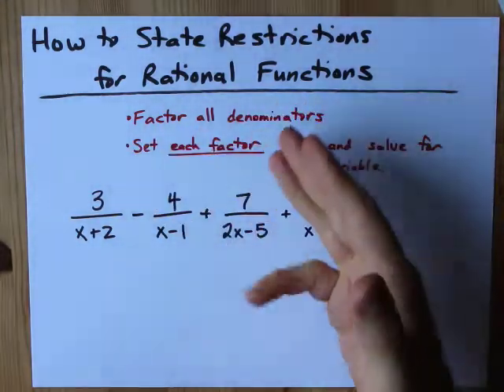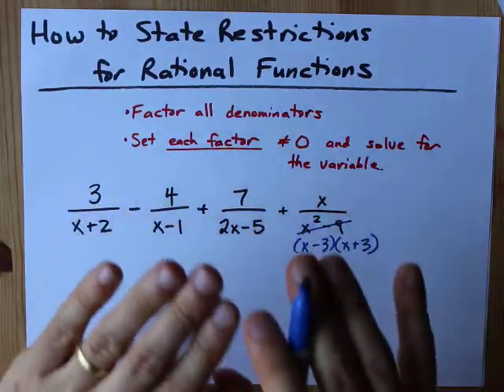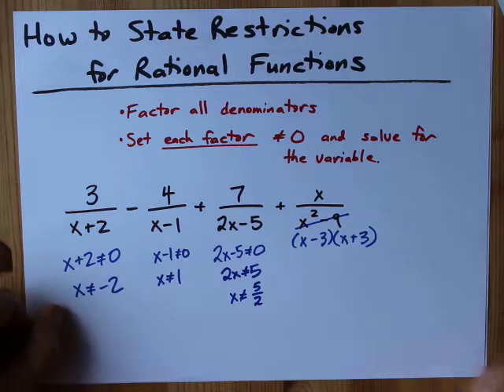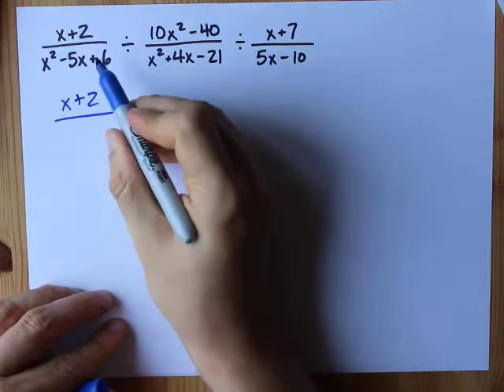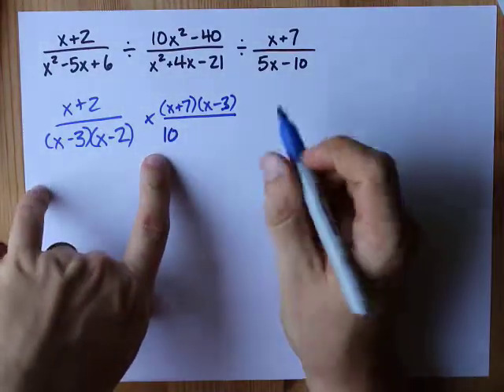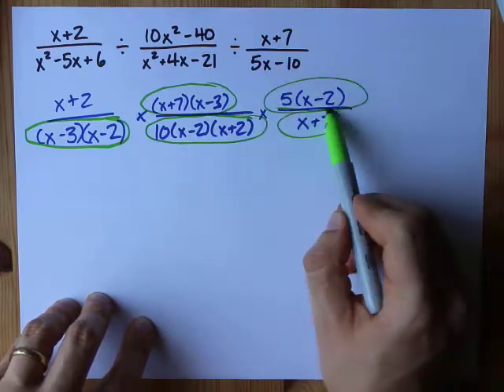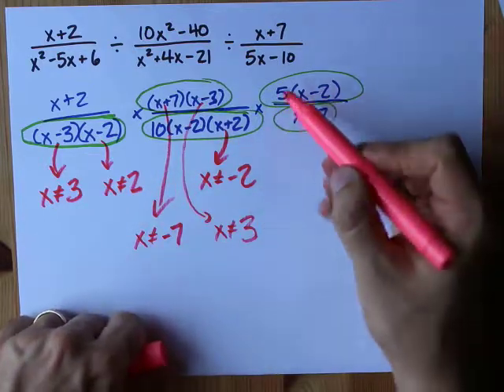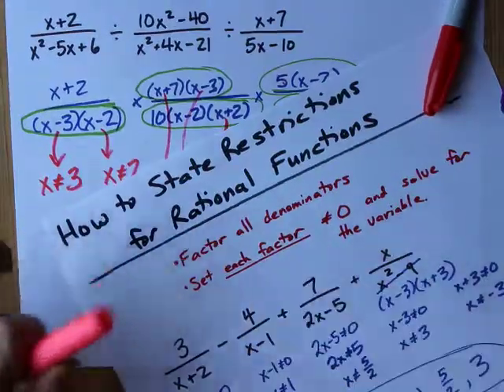How to State Restrictions (Rational Function) + 2 Examples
* Factor all the denominators
* Set each factor "NOT EQUAL to zero" and isolate x in each case
* If you had division of rational functions to start, the NUMERATORS must also be factored because they were, at one time, on bottom.